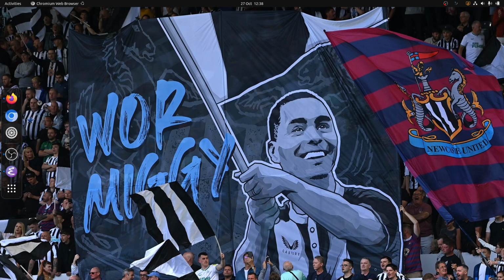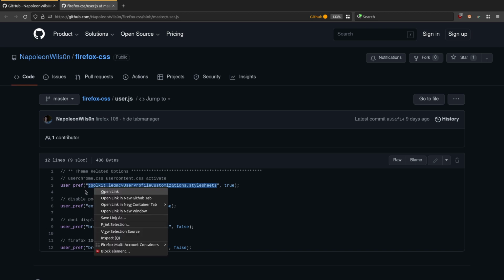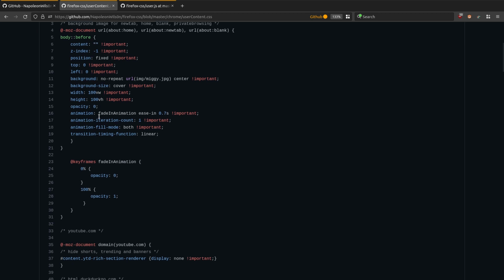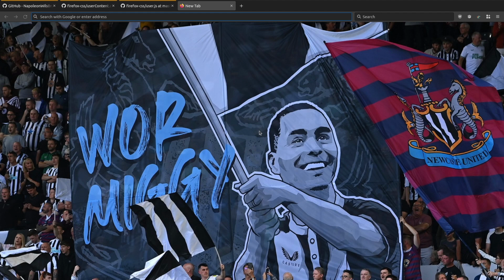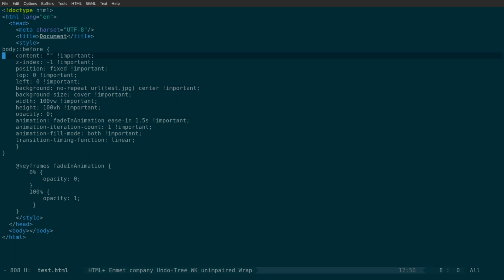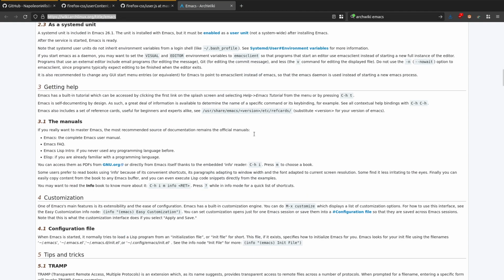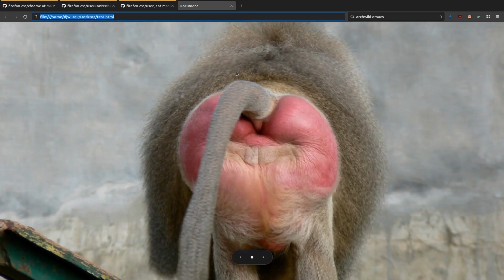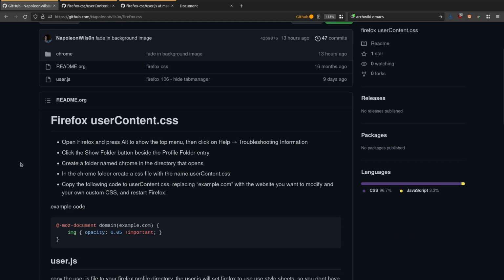Firefox custom background image with a css fade animation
Firefox set a custom background image with a css fade animation